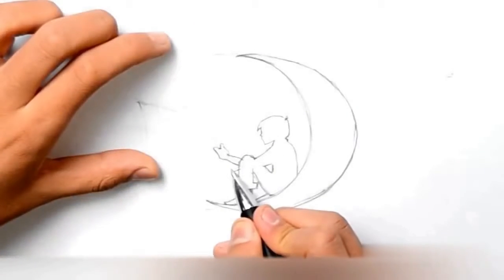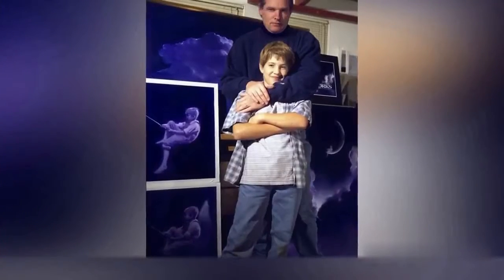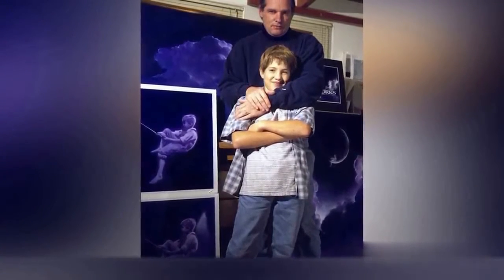Hollywood Logos SECRET REVEALED ( You Won't Believe!!!! )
5 Genuine STORIES BEHIND HOLLYWOOD STUDIO LOGOS

At the point when we are in the film or at home watching motion pictures, we for the most part need to go through the opening with the logo of the film studio first. These logos have an exceptionally intriguing history behind, yet basically nobody has at any point contemplated how they were made. For instance, do you have any idea about what mountain the Central logo is portraying? What number of stars encompass it? For what reason would they say they are there? Or on the other hand what's with the Walt Disney's palace? For what reason is the kid fishing on the Dreamworks' logo? Could it be said that you are interested as of now? Then get yourself familiar while we show you the historical backdrop of the most renowned studios logos.